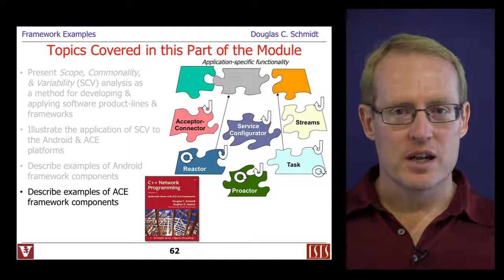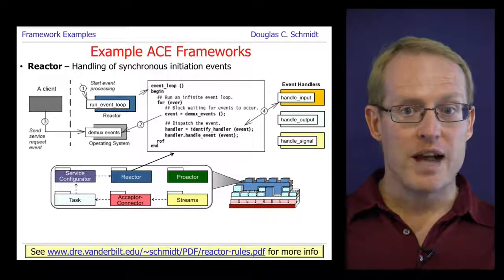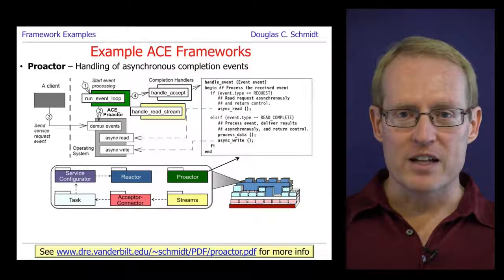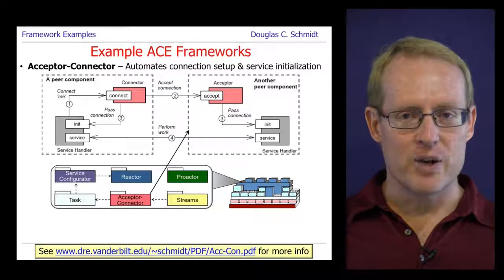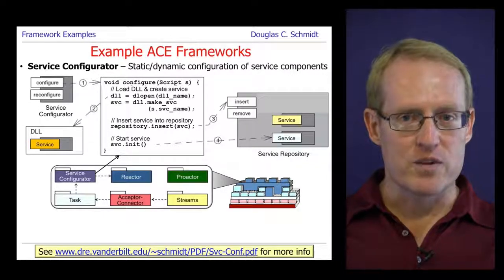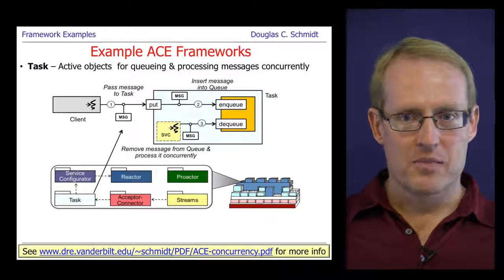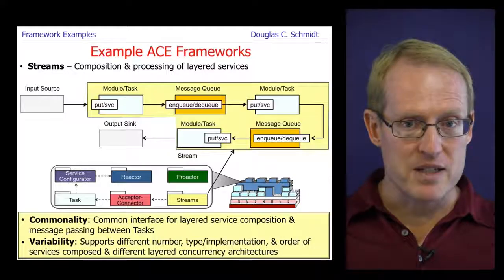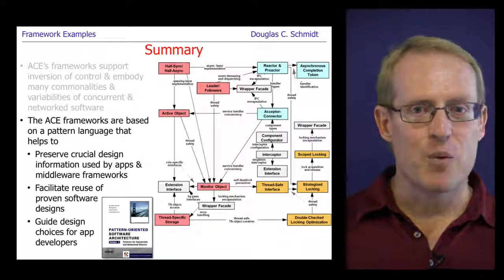Framework Examples (Part 3)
This video describes examples of ACE framework components.